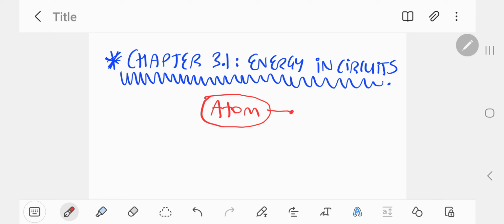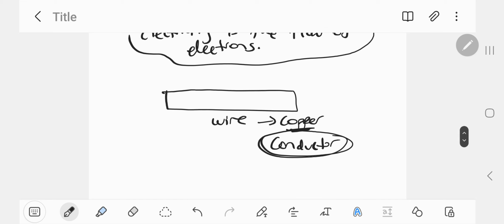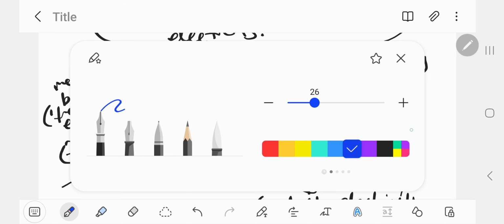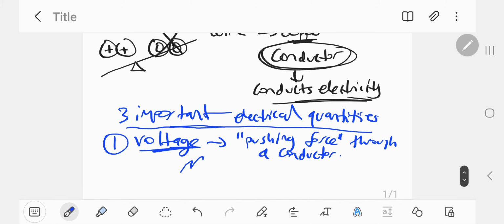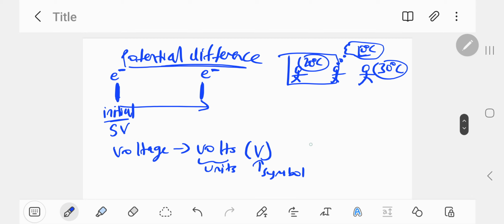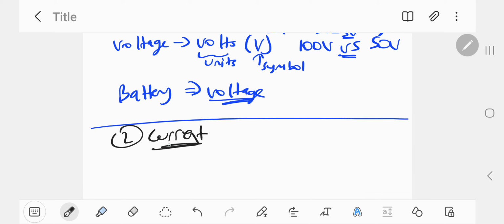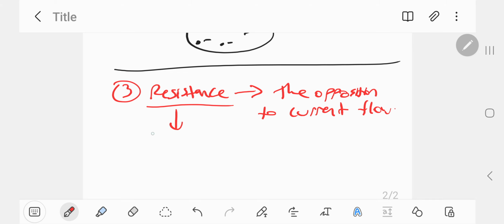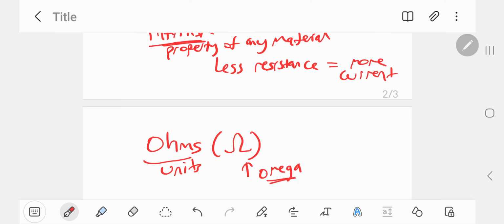Year 9 Science: Chapter 3 (Electricity) - 3.1: Energy in Circuits.